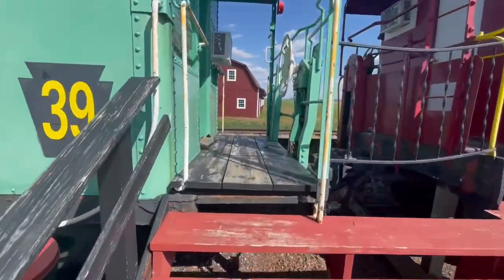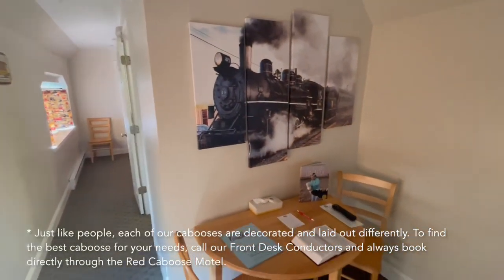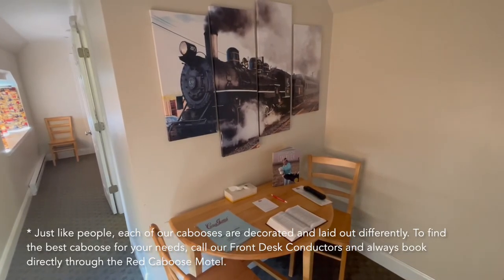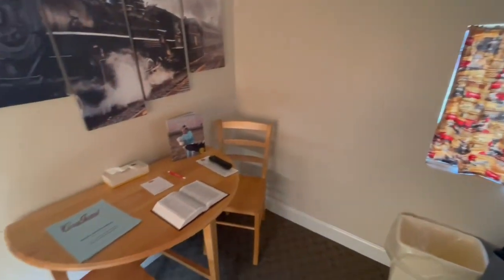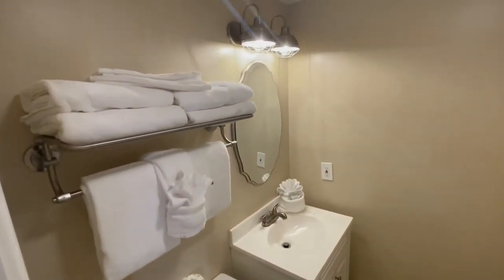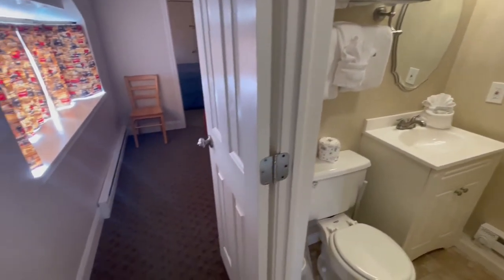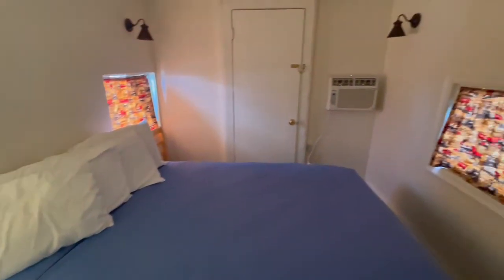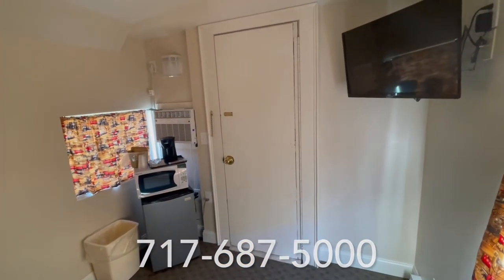Trains With Tyler | Episode 19 What’s in a Caboose?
Join Owner Tyler Prickett for a behind-the-scenes look at Caboose #39 and explore some of the most commonly asked questions about what's actually IN one of our rooms.

Please note: Just like people, each of our cabooses are decorated and laid out differently. To find the best caboose that fits your needs, please call one of our Front Desk Conductors at and always book direct through The Red Caboose Motel!